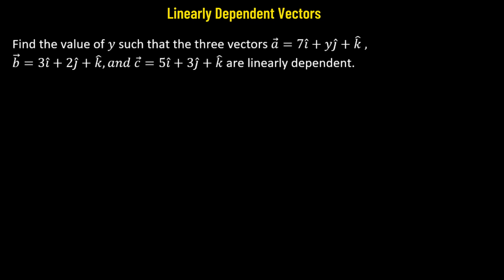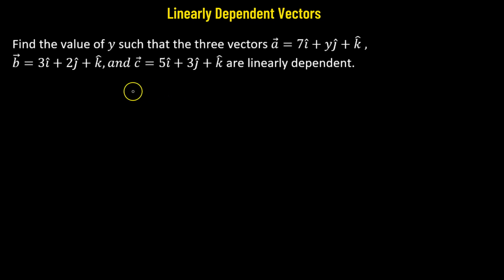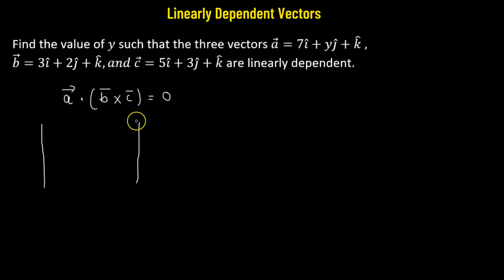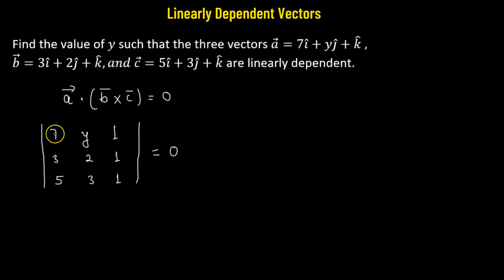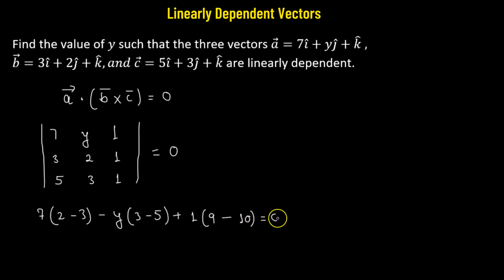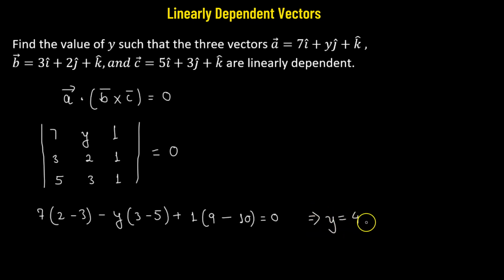1.10 | Review Of Vector Algebra | Linear Dependence Of Vectors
1.10 | Review Of Vector Algebra | Linear Dependence Of Vectors

This video will teach you about the concept of linear dependence among vectors using a simple example.

About